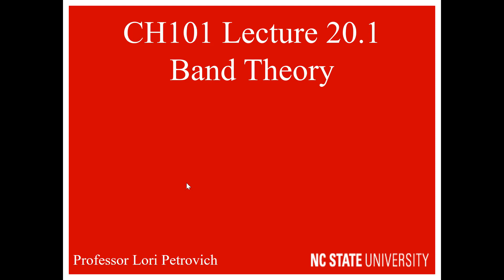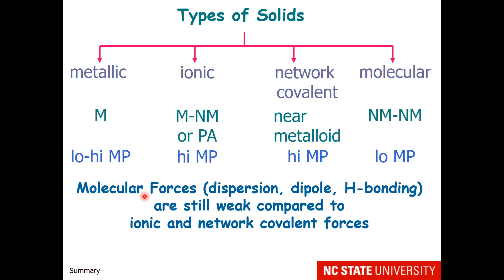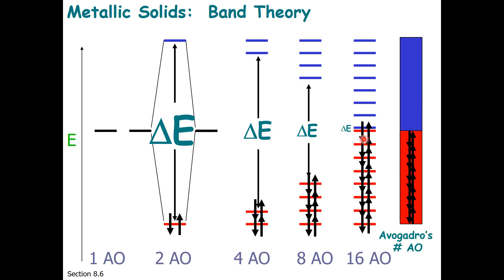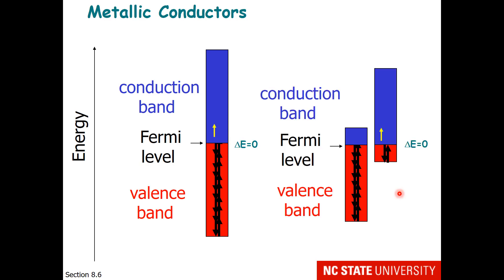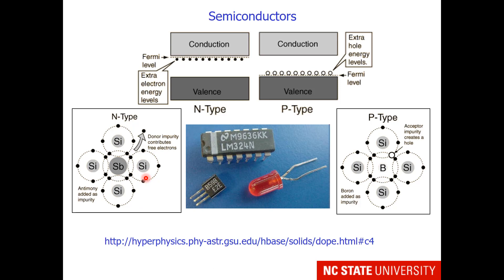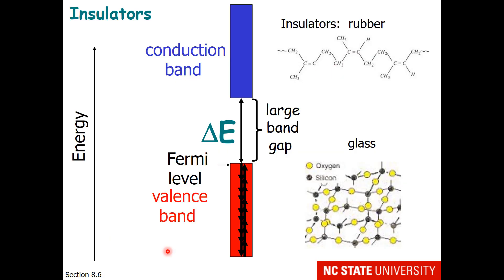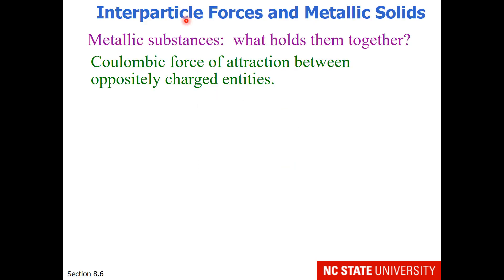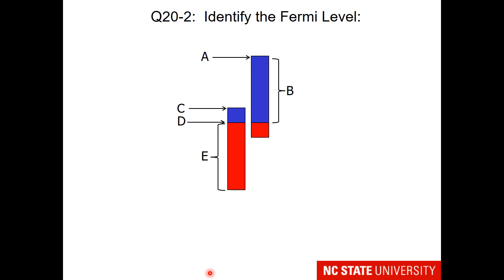Lecture 20.1 Band Theory